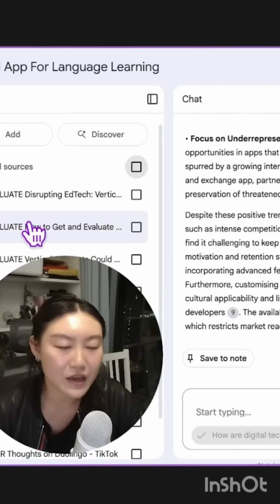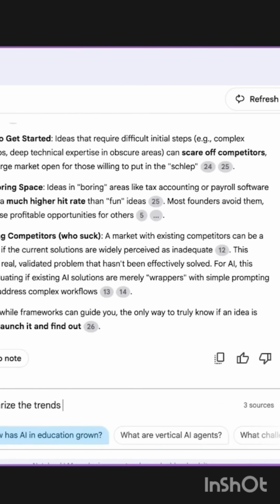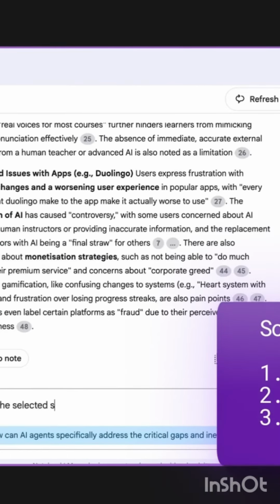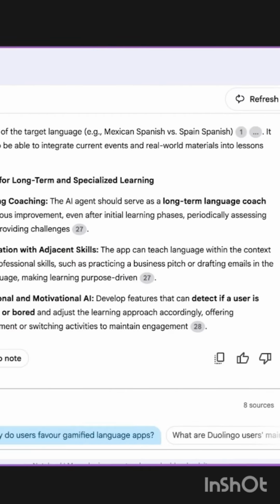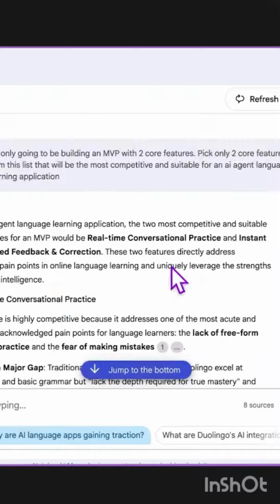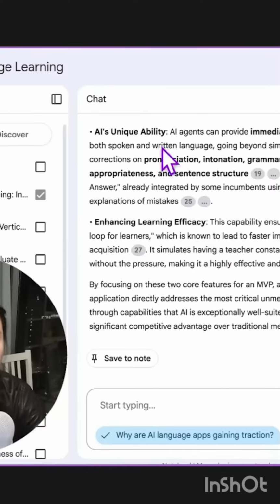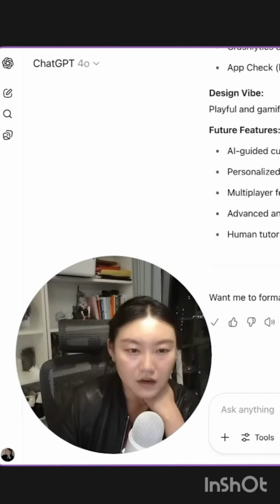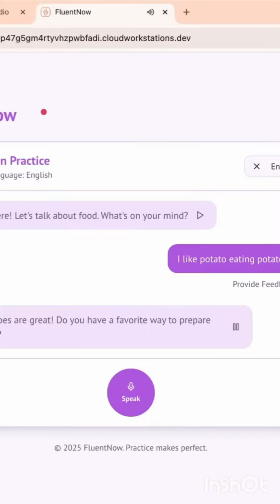Build an AI App with LLMs 🧠💻🤖 in 4 Simple Steps!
This video shows you how to use NotebookLM and other AI tools to build an AI-powered conversational application! Learn the steps from distilling information and defining features to creating a product requirements prompt and building a prototype.

This Shorts video is based on a specific segment of the original video by Tina Huang. For a full, in-depth guide on using NotebookLM for research and application development, please be sure to check out the complete video!